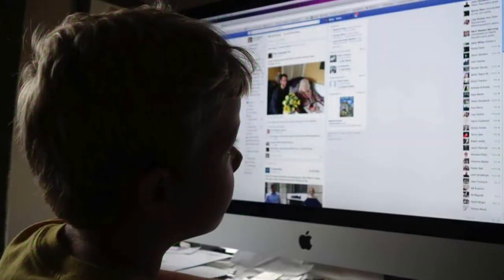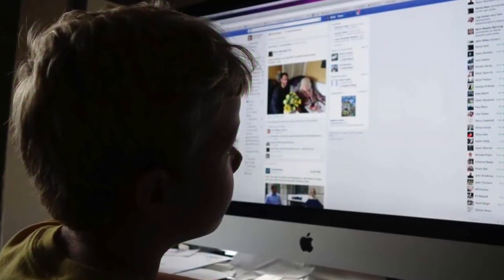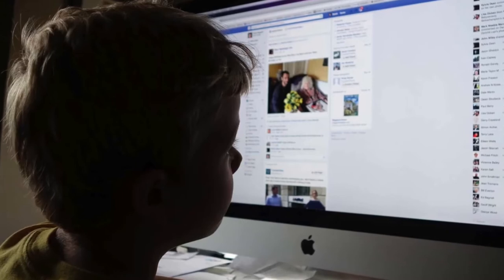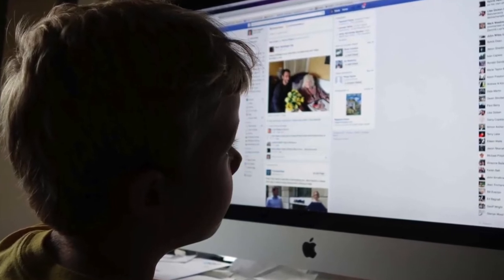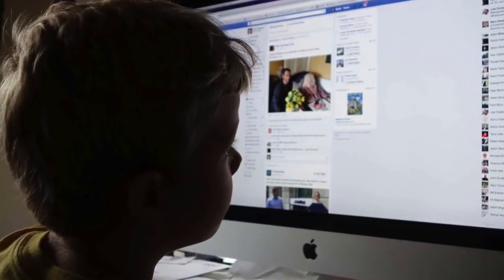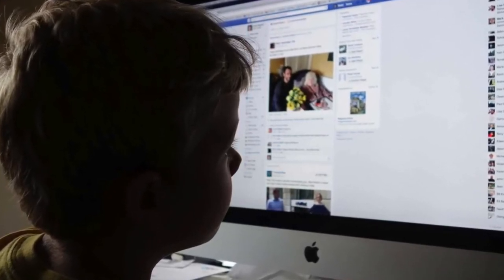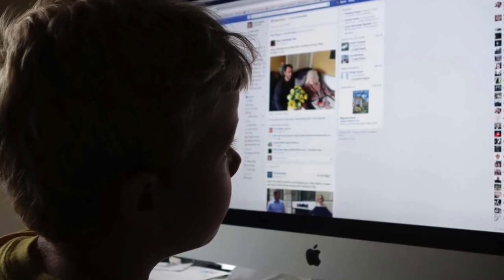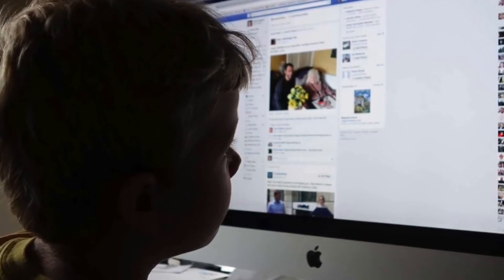REDDIT POST CYBERSTALKING